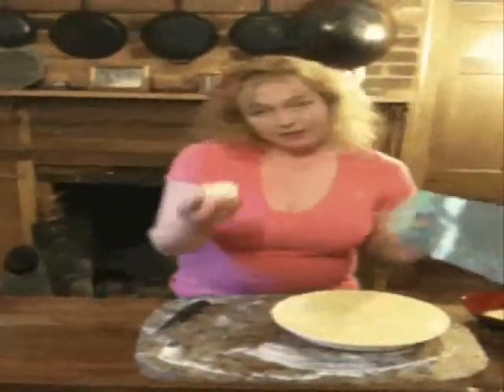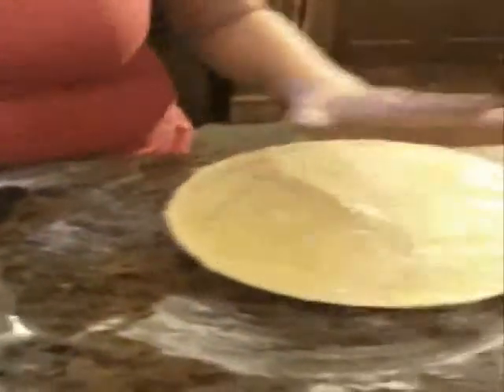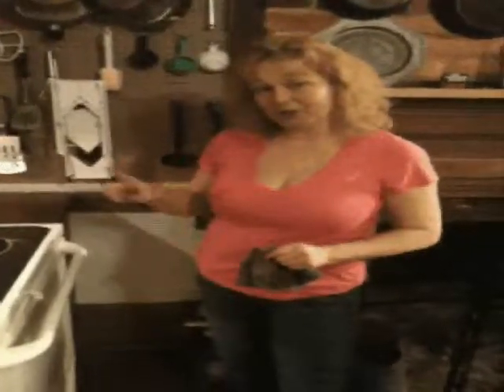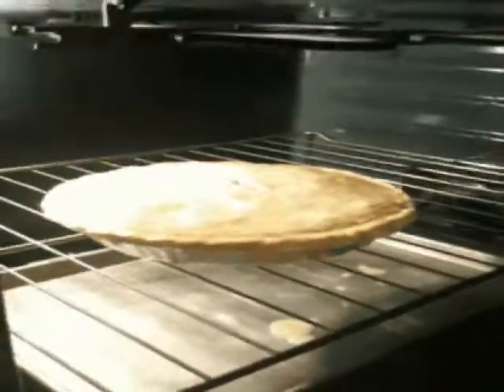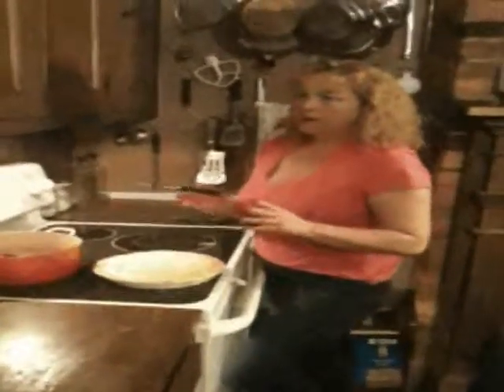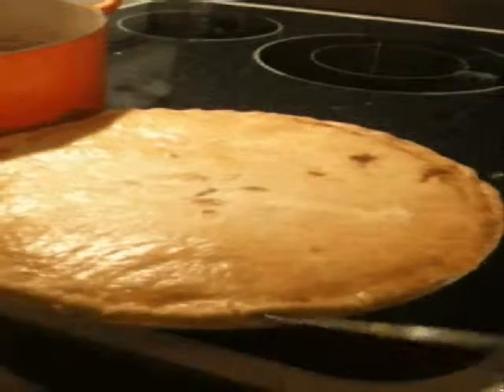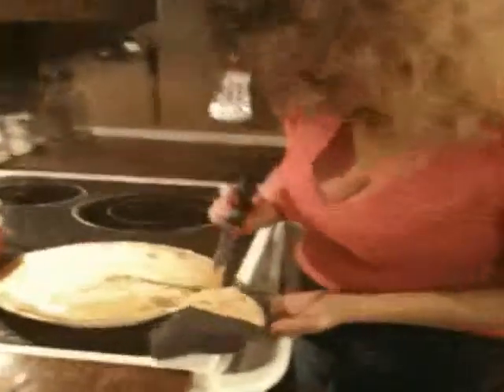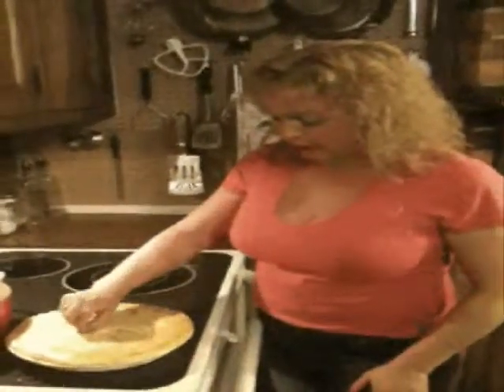Pie Crust from Scratch, Pie Crust Recipe, How to Make a Pie Crust, Part 2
Pie Crust from Scratch, Pie Crust Recipe, How to Make a Pie Crust, Part 1 Don't think you can manage homemade pie crust? Think again! Check out this video - you'll see just how simple it is to crank out an awesome homemade pie crust from scratch! Part 2